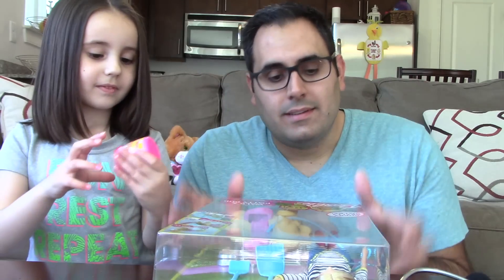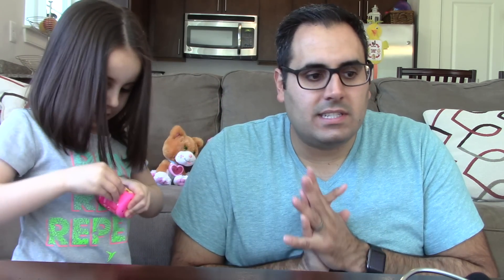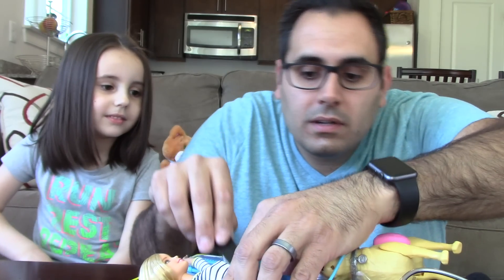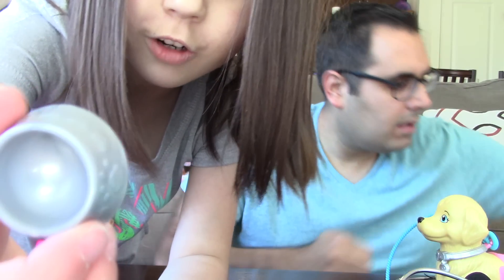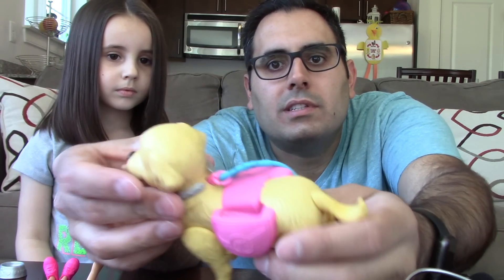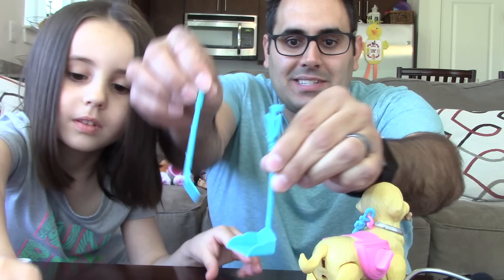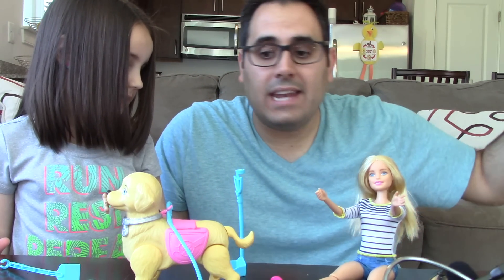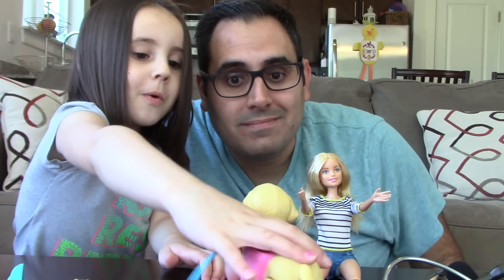Barbie Walk & Potty Puppy! Ewww! + Barbie Fashems! | ThePlusSideOfThings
Today we open up Barbie Walk & Potty Puppy! Sophia loves this toy. We also open up a Barbie Fashems!

Proud Fullscreen Partner!

Send Us Mail:
ThePlusSideOfThings

About ThePlusSideOfThings